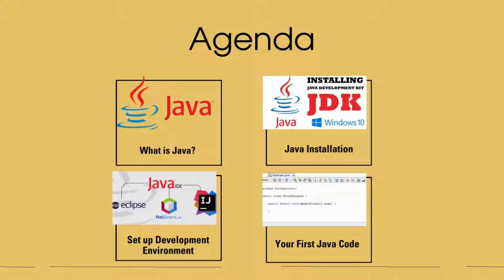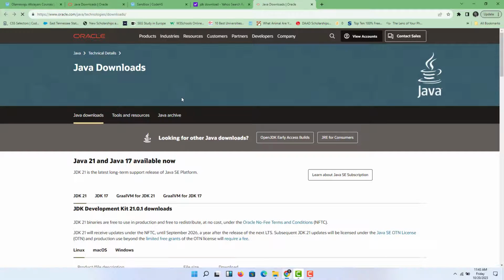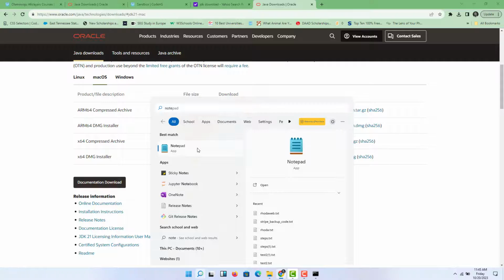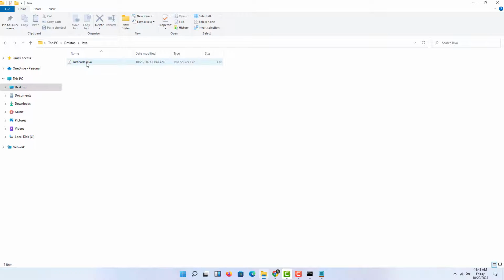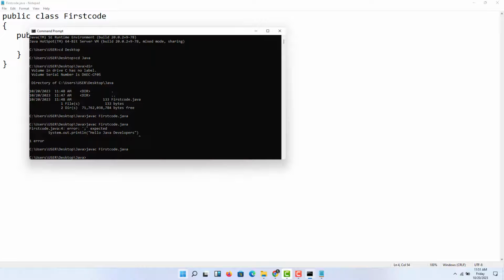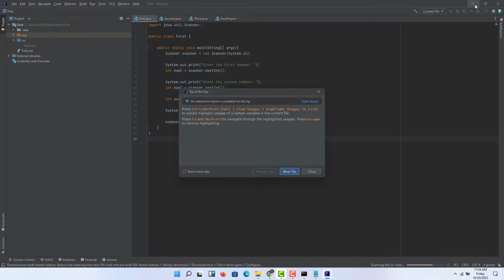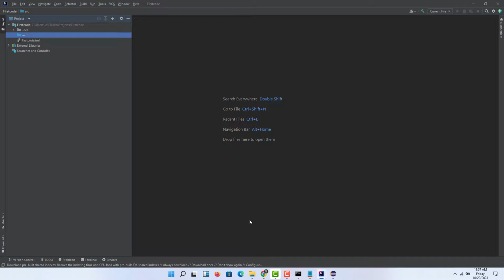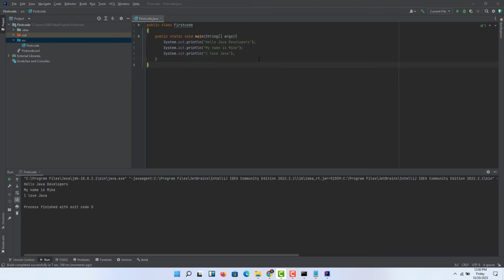Java Programming For Beginners (Part 1) : Writing Your First Code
In this video, we'll take you on a journey through the Beginner's Guide to Java Programming. We'll start by simplifying JDK Installation, explaining what Java is, and guiding you through Eclipse and IntelliJ IDE installation. Then, we'll dive into the exciting world of writing your first Java code and running it on Notepad and IntelliJ  IDE

Don't miss this chance to kickstart your Java programming journey!